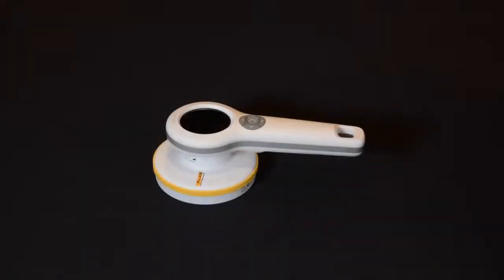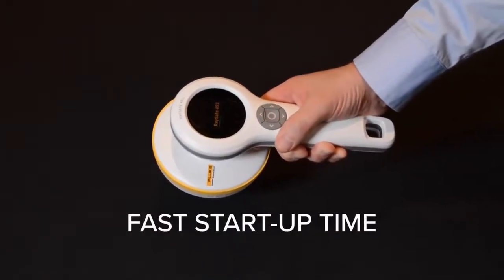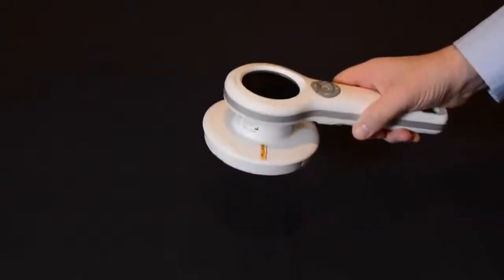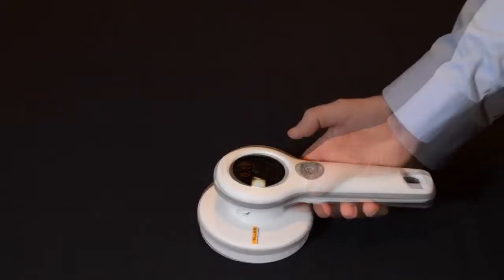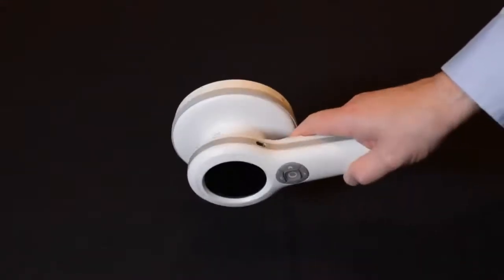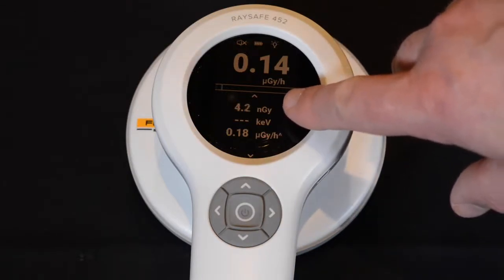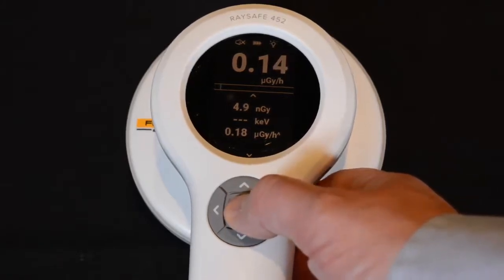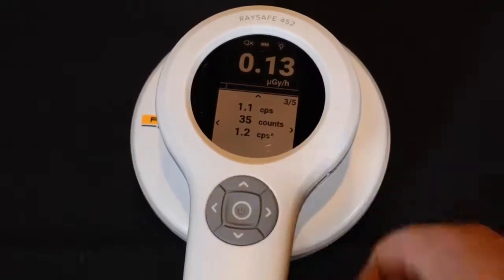RaySafe 452 Radiation Survey Meter | Product Demonstration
Watch the RaySafe 452 Radiation Survey Meter product demonstration to learn more about this versatile product designed to keep up with you.